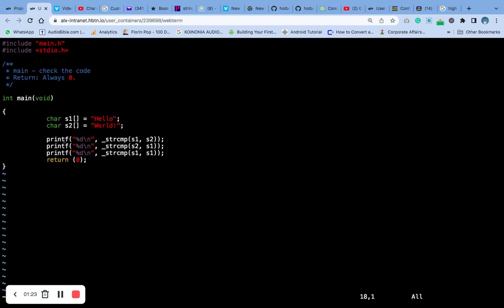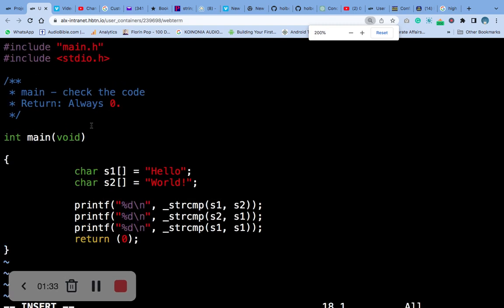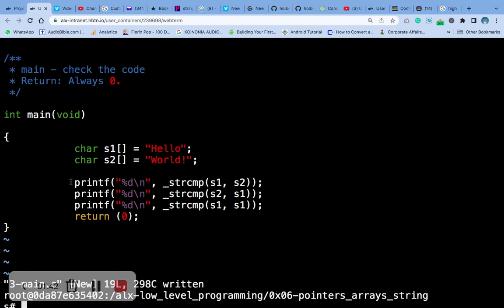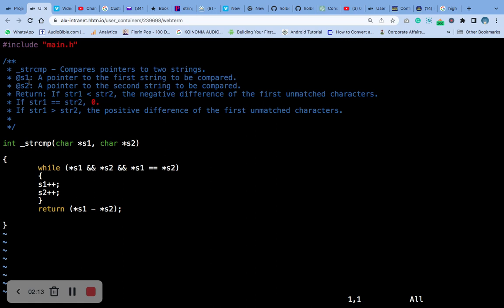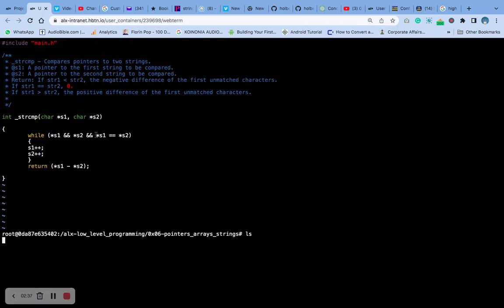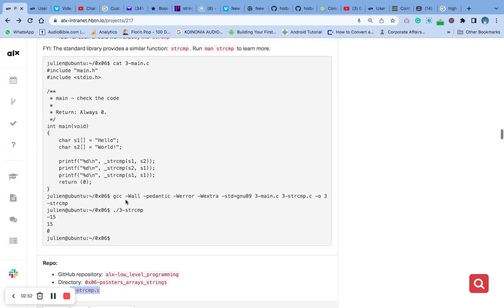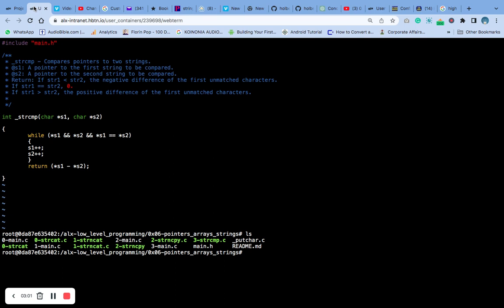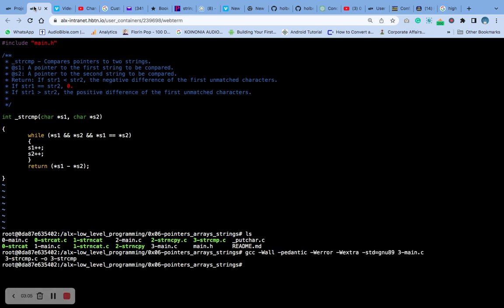3. Strcmp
Write a function that compares two strings.

Prototype: int _strcmp(char *s1, char *s2);
Your function should work exactly like strcmp
FYI: The standard library provides a similar function: strcmp. Run man strcmp to learn more.